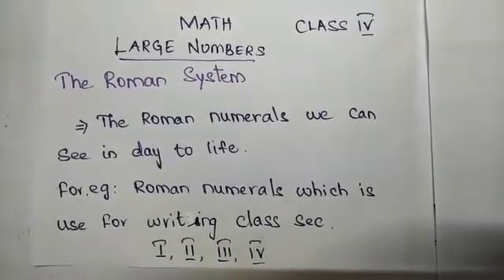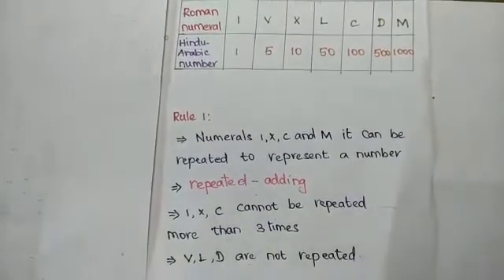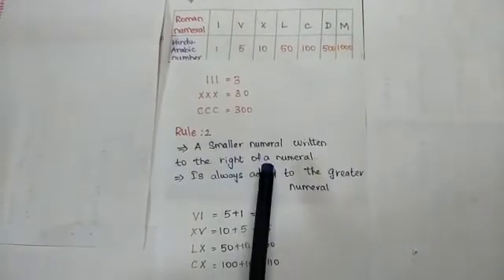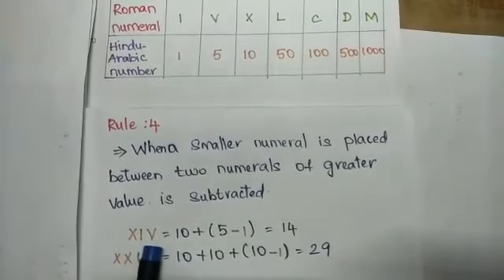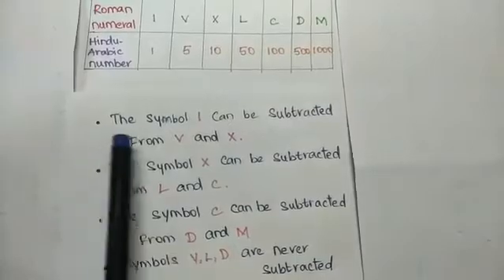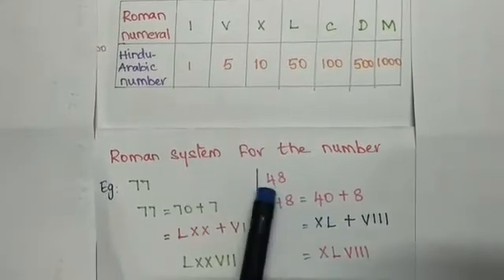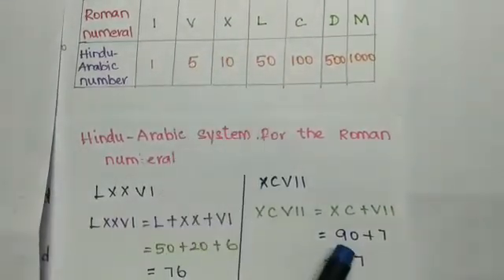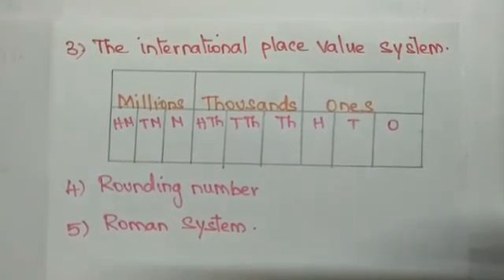Class 4 maths video 4